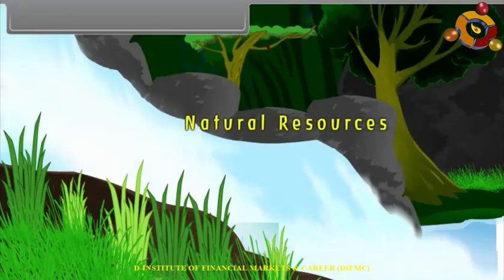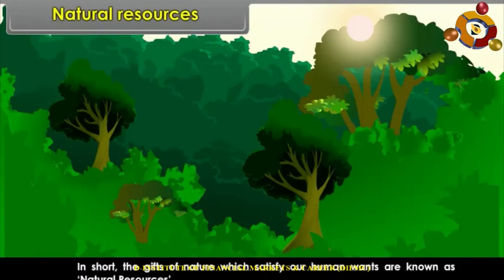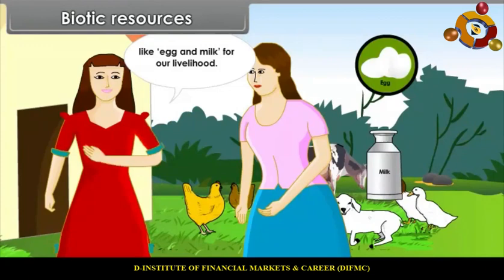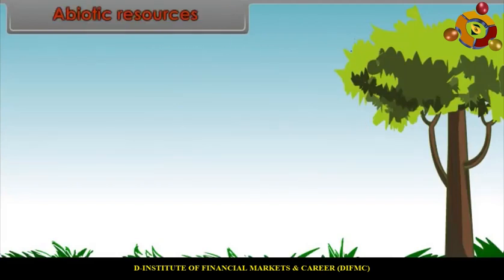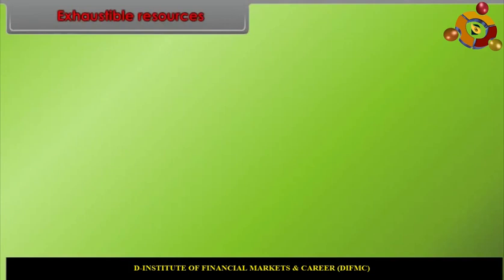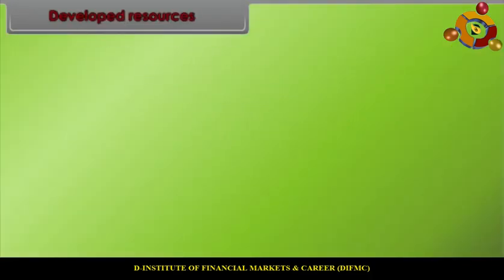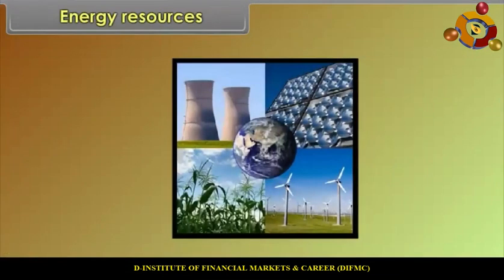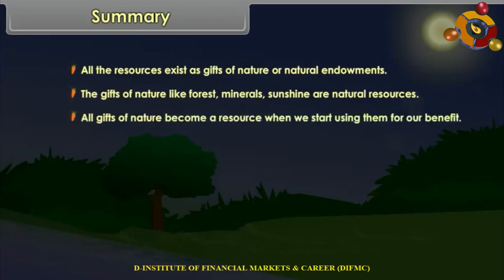Resources 23 23